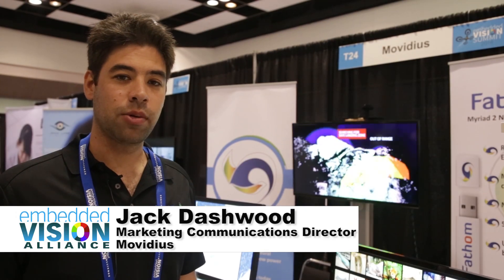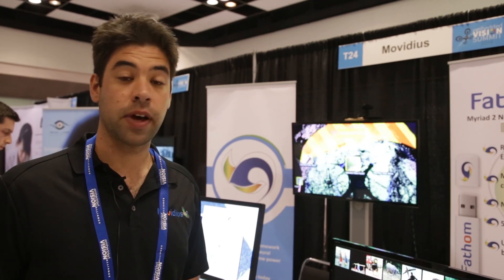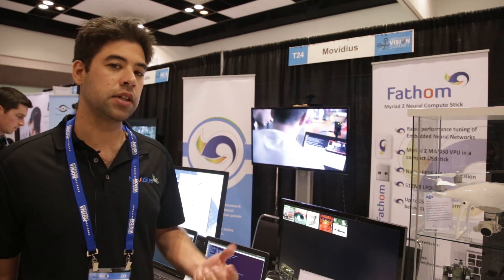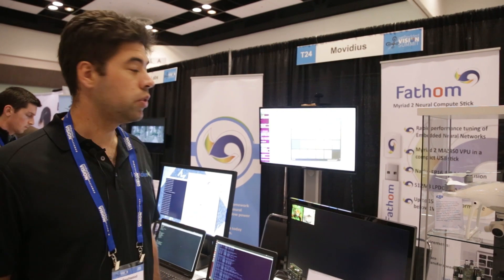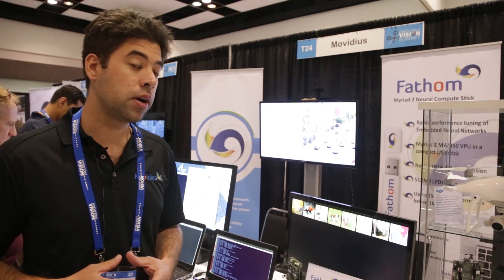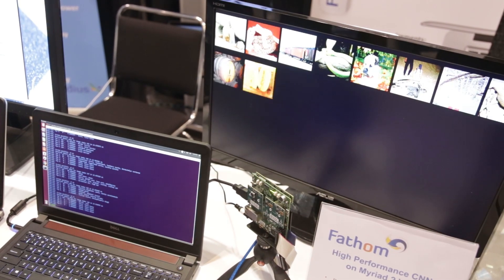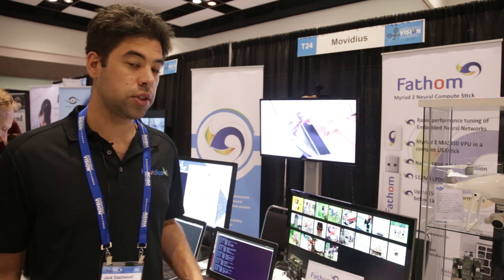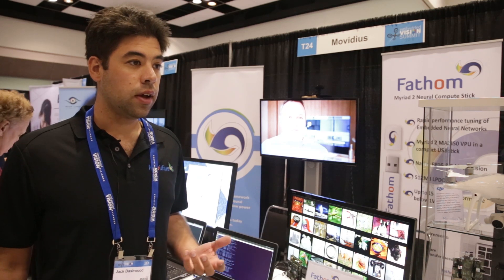Movidius Demonstration of Its Machine Intelligence Technology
Jack Dashwood, Marketing Communications Director at Movidius, demonstrates the company's latest embedded vision technologies and products at the May 2016 Embedded Vision Summit. Specifically, Dashwood demonstrates the Fathom neural compute framework, running an image classifier in an ultra-low power embedded environment (under 1W), and enabling a whole new class of miniature robot overlords to be fearful of.